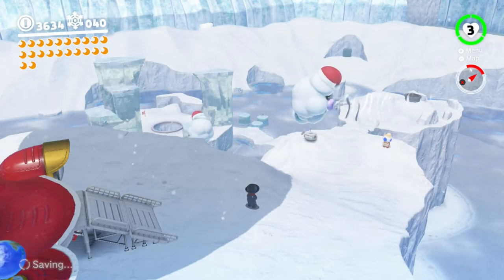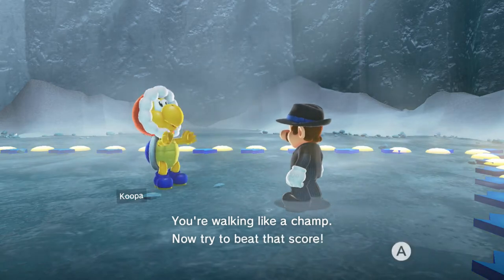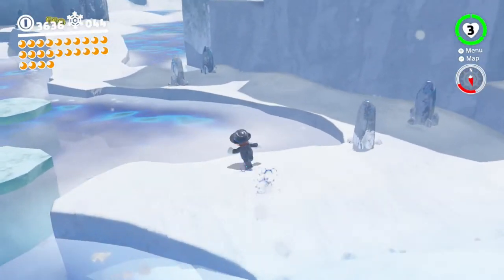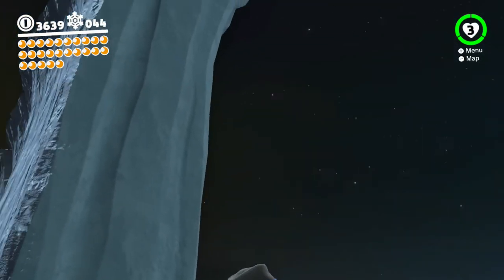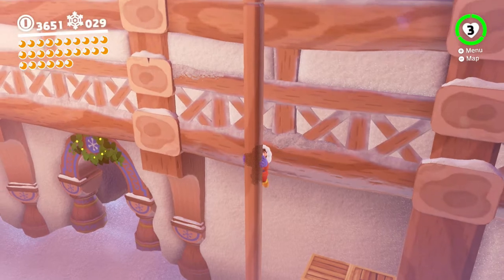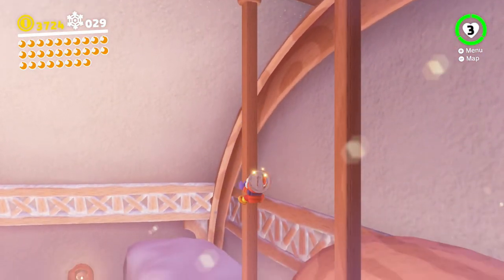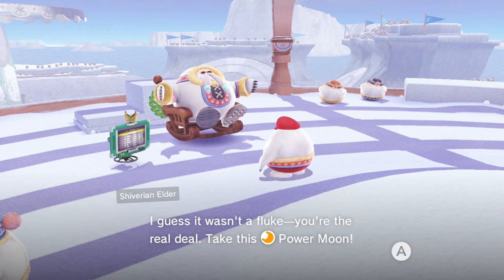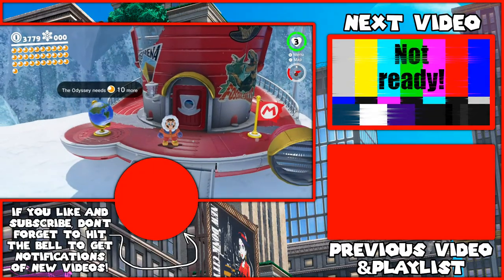Super Mario Odyssey 100% Walkthrough Part 24: Cool Cleanup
Because I was as scattered as the Moon Shards last part, I decided to run through everything again and tidy up things missed. It turned out pretty thorough as I got the remaining purple coins along with a bunch of new moons! Well... after a bunch of wandering. Some things are hidden quite well! Plus I demo'd a pretty interesting glitch.

Time Stamps:

---Cascade Kingdom---

---Power Moon---
0:00 Secret Path to Fossil Falls!

---Snow Kingdom---
19:55 Out of bounds glitch at the race track
26:10 8-bit Cat Peach by the painting
27:21 buying out the Purple Coin shop

---Power Moons---
1:53 Walking on Ice!
5:40 Captain Toad is Chilly!
6:13 Blowing and Sliding
9:49 I'm Not Cold!
11:25 - 14:33 Slip Behind the Ice
11:25 - 14:52 Moon Shards in the Cold Room
15:49 Shining in the Snow in Town
16:21 The Shiverian Treasure Chest
23:06 Snowline Circuit Class S

---Purple Coins---
4:47 4 behind ice near the rabbit
26:26 3 back at the poison pond with Ty-Foo
26:58 3 Below the snowed-in secret moon at door two.